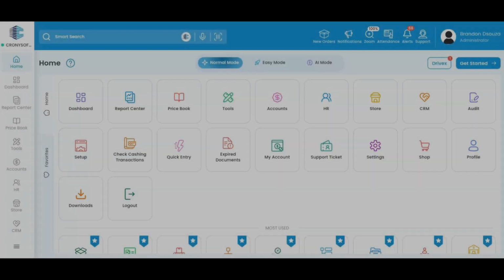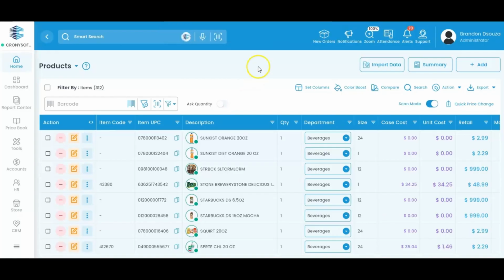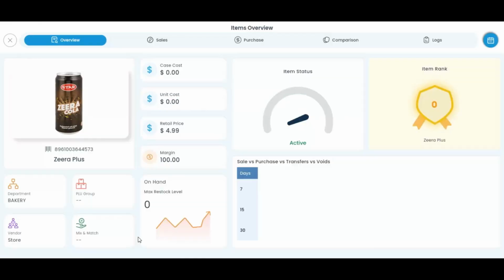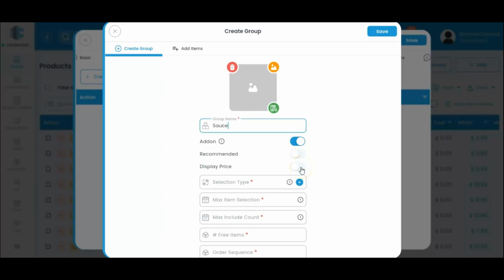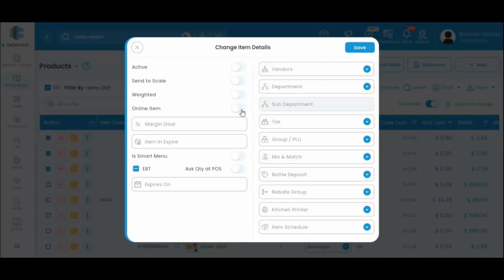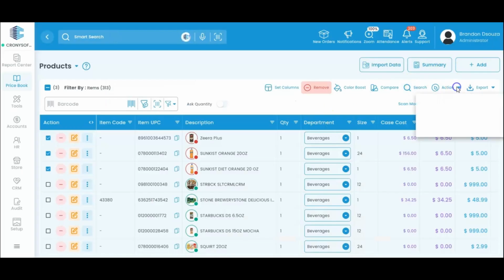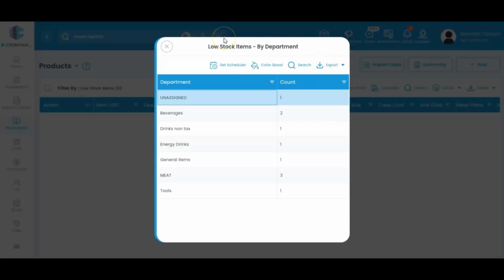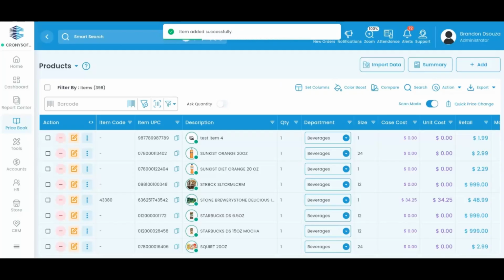Pricebook | Products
Learn how to create and manage Products in CronySoft BackOffice to efficiently organize your inventory and streamline your POS operations.

The Products module is the core of your POS system, allowing you to add items, set pricing, manage details, and control how products appear at the point of sale.

🔹 What you’ll learn in this video:
• How to create and set up products
• Adding pricing, barcodes, and product details
• Creating and managing add-ons
• Best practices for product setup
• Tips and tricks to improve efficiency

CronySoft POS BackOffice provides powerful tools to help businesses manage inventory, improve accuracy, and maintain full control of their operations.

00:00 Introduction
00:18 Overview of Products Module
00:55 Creating a New Product
02:05 Adding Product Details (Name, Price, Barcode)
03:40 Assigning Departments & Categories
04:50 Creating and Managing Add-ons
06:45 Product Configuration & Settings
08:05 Best Practices for Product Setup
09:15 Tips & Tricks for Efficiency
11:21 Troubleshooting Common Issues
11:53 Final Thoughts